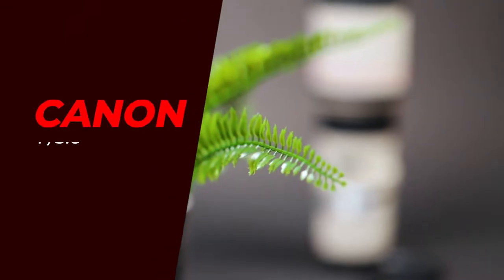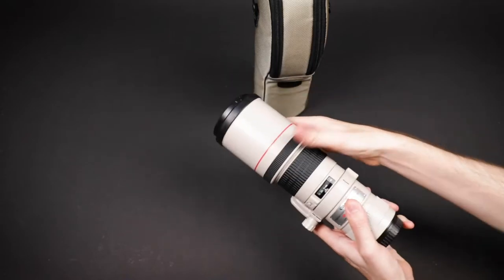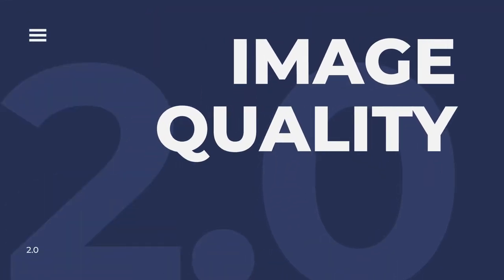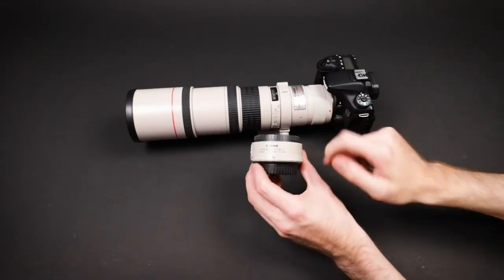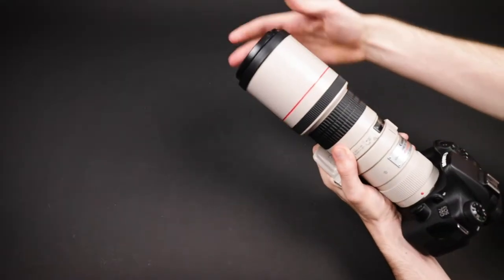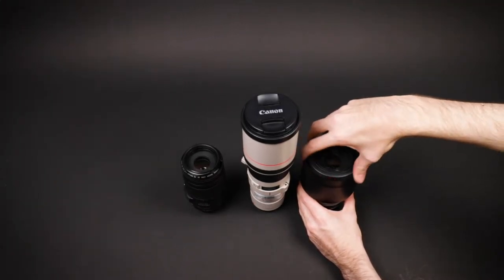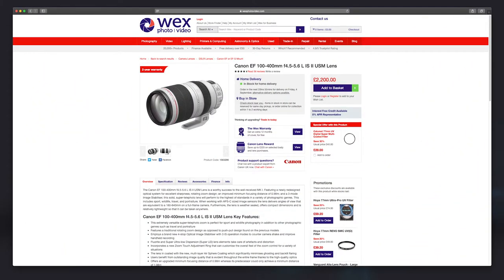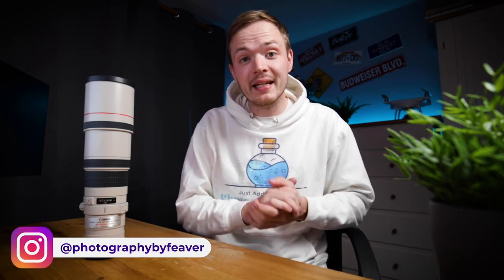Canon EF 400mm F/5.6 L Prime lens Review /// Are Old Lenses any Good?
Hello guys. So here is my latest lens review video. And today it will be all about the Canon EF 400mm F/5.6 L USM Prime lens. I will be grading these lenses on 5 different criteria. Build Quality, Image Quality, Size + Weight, Focus Motor and Price. I also have some sample images for you to look at. So you can find out if these lens if worth a spot in your camera bag.

0:00 Intro
1:33 Unboxing
2:43 Build Quality
4:03 Image Quality
7:36 Size + Weight
9:05 Focus Motor
10:15 Price £££
11:49 conclusion

⚫️ These are the 5 criteria I will be looking at...
▪️ Build Quality
▪️ Image Quality
▪️ Size + Weight
▪️ Focus Motor
▪️ Price £££